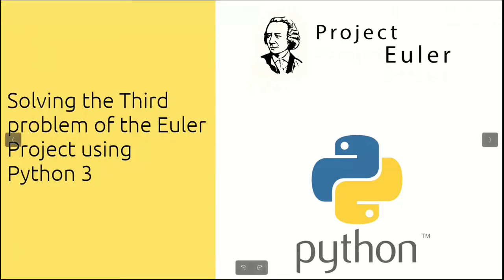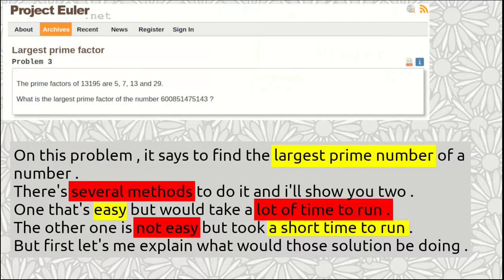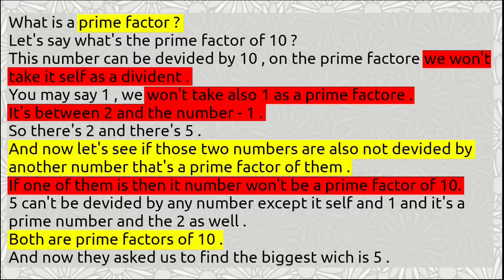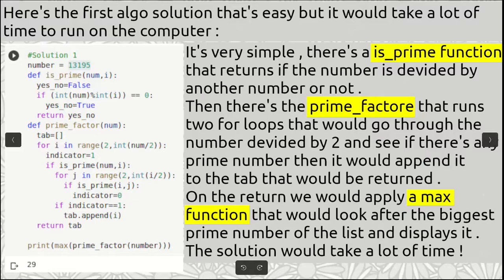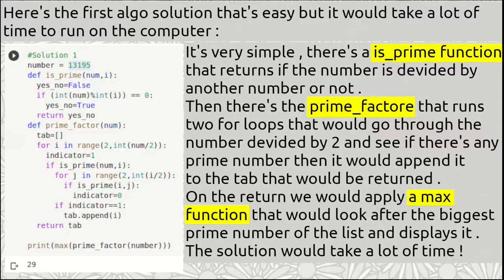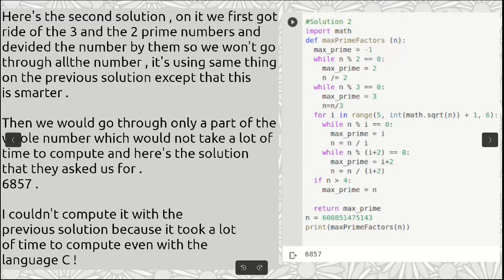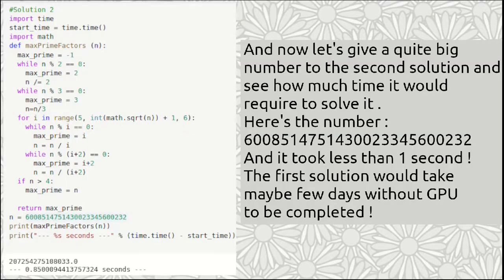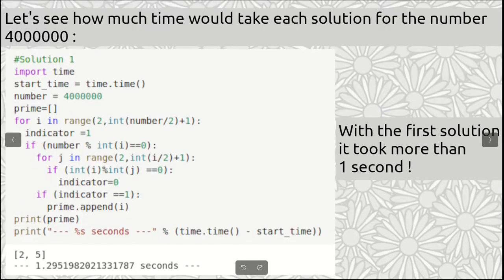Solving the third Euler project problem using Python 3